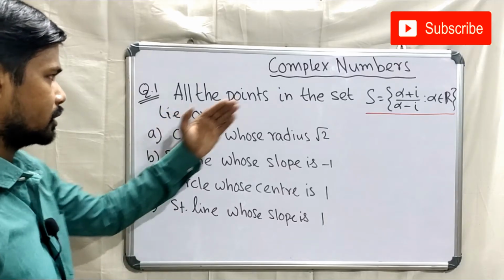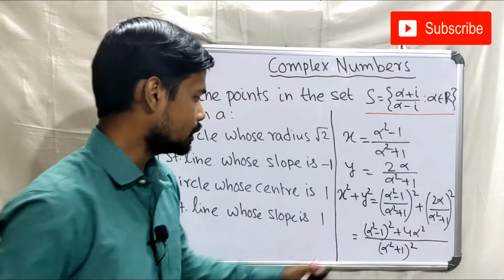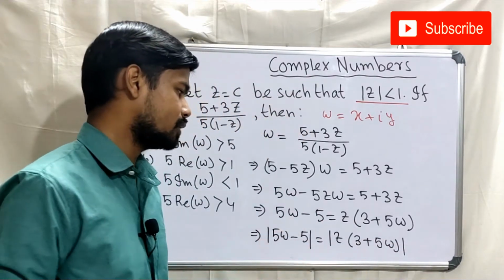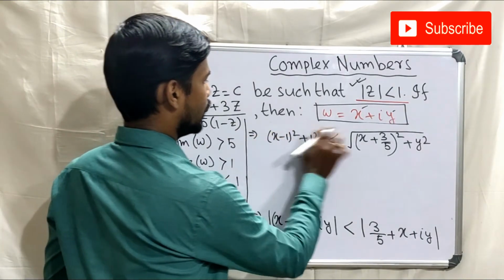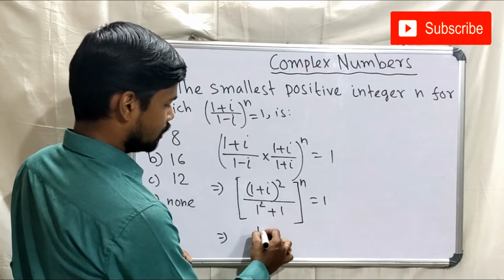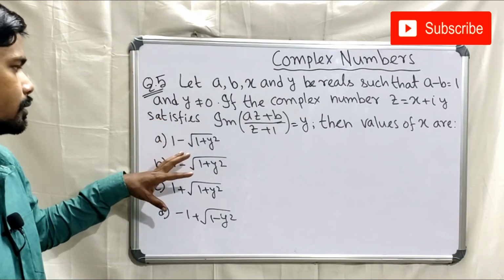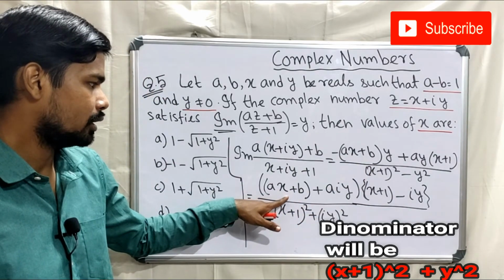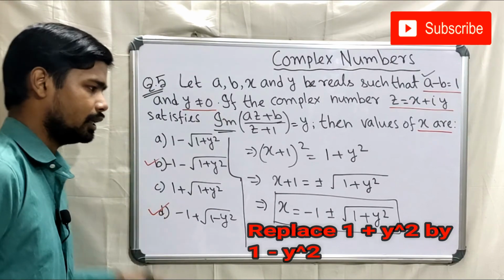JEE MAINS/ADVANCE/WB JEE/IMPORTANT PROBLEMS ON COMPLEX NUMBER / IOTA FORM : PART 1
KEEP WATCHING...